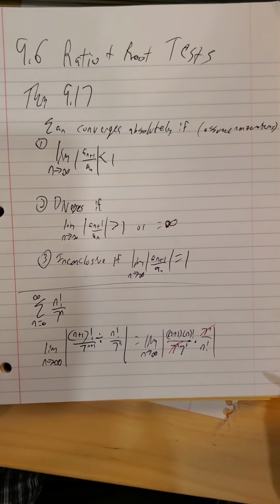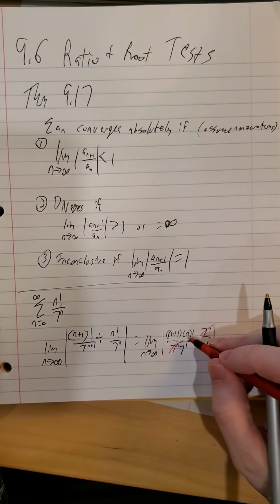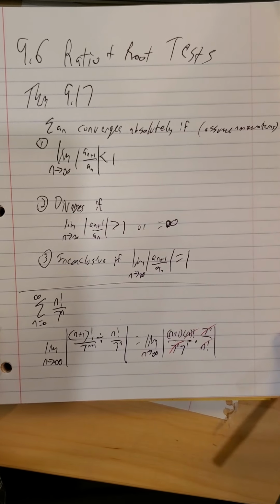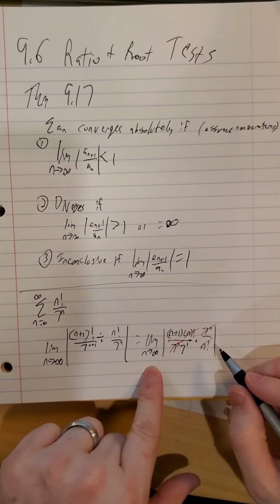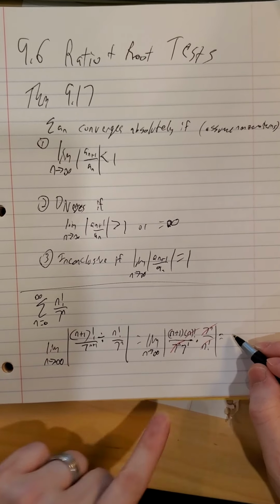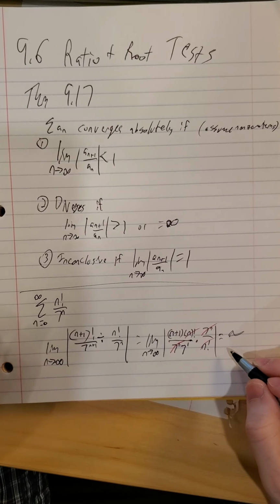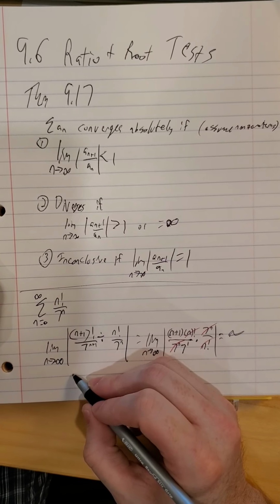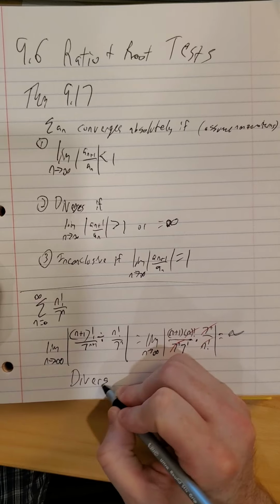MTH203 SECTION 9.6